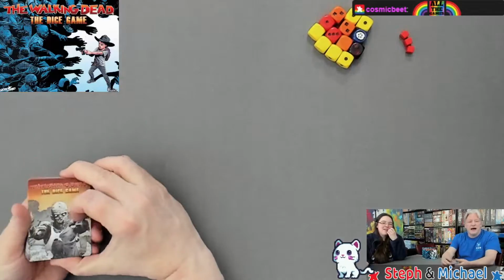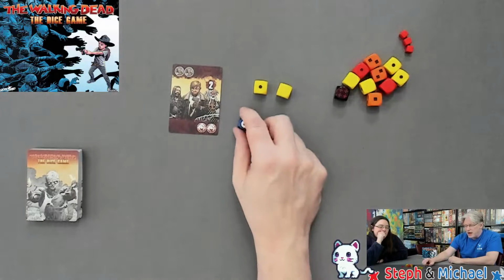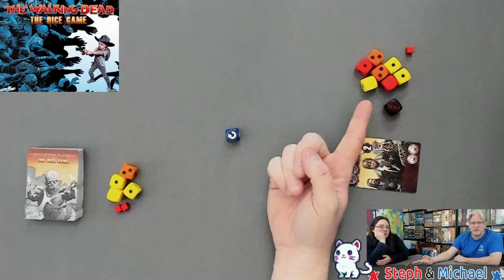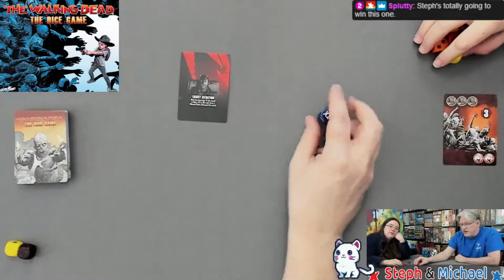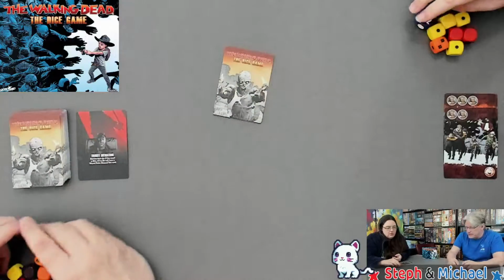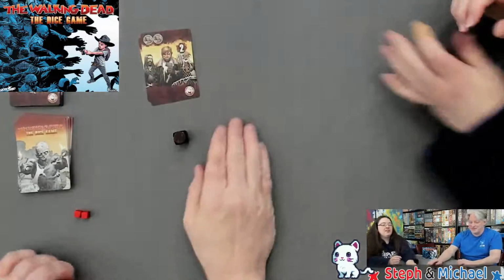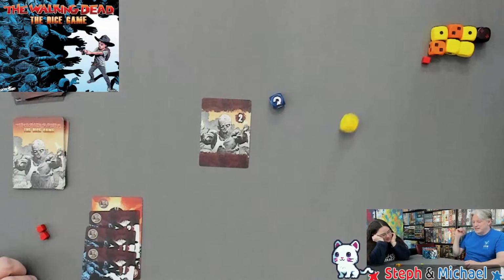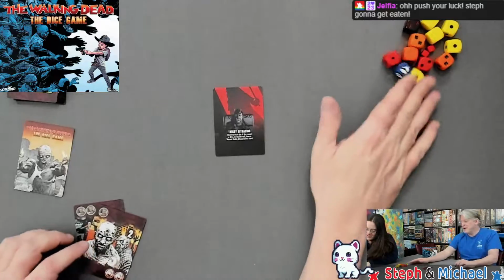All the Games with Steph:The Walking Dead Dice Game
Steph and Michael teach and playthrough The Walking Dead Dice Game